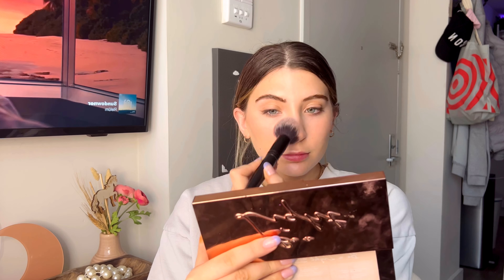Daily Vlog #1 | Hair Transformation + Everday Makeup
Good Morning Beautiful People!
Today we have a super relaxed vlog - my hair transformation took 4 hours btw... It's a short vlog, but a long day.
I hope you enjoy! XO

Podcast Insta - @thesisterbuzz